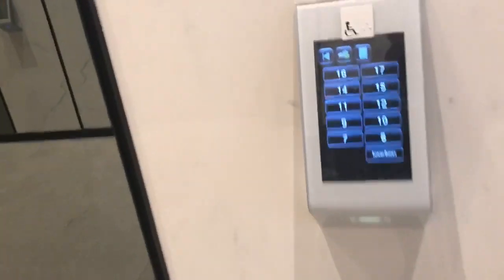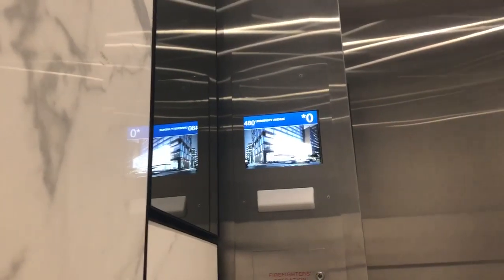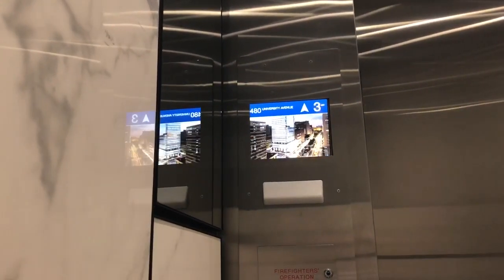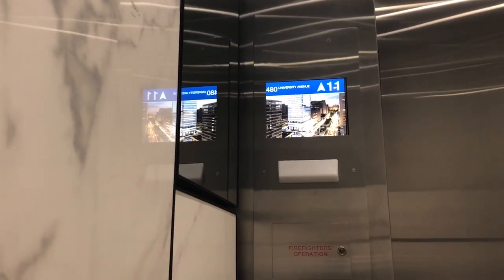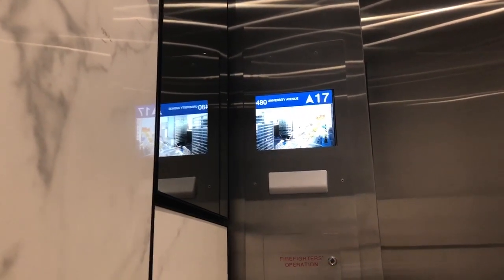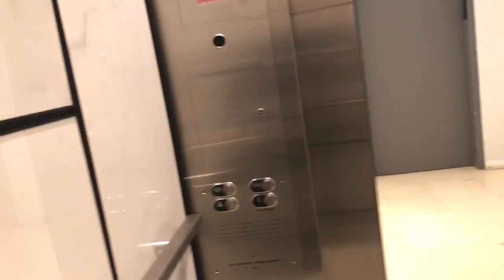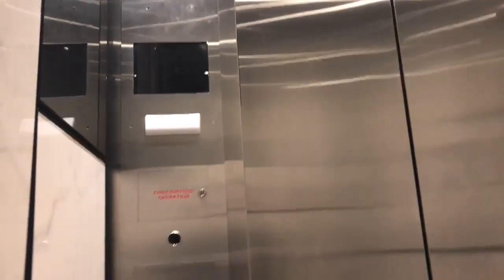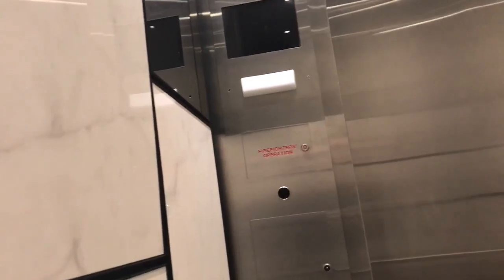NEW Schindler 7000 w PORT Office Elevators at 480-488 University Ave Toronto, ON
This was filmed on March 2nd at around 2:49pm during my Uplifting Adventure in downtown Toronto! This was the last video from it! But still have one more that’ll be uploaded this weekend!

This mixed-use tower replaced the original 480 University Ave tower that was built in the late 1960s!

The elevators you see in this video is the 480 portion while the 488 is the residential property! These elevators must’ve been installed in 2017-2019!
So they’re still fairly new!

Looks very nice and modern!